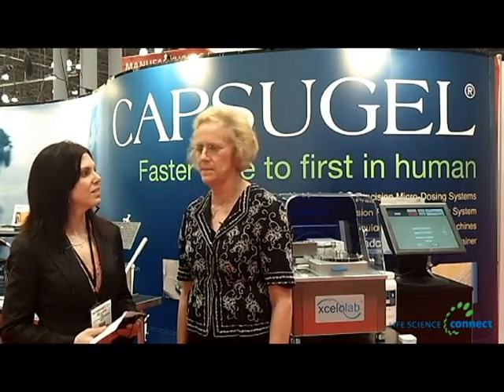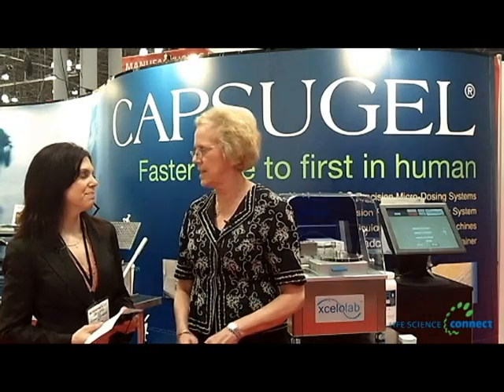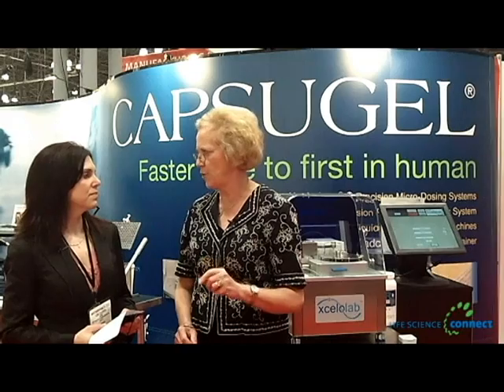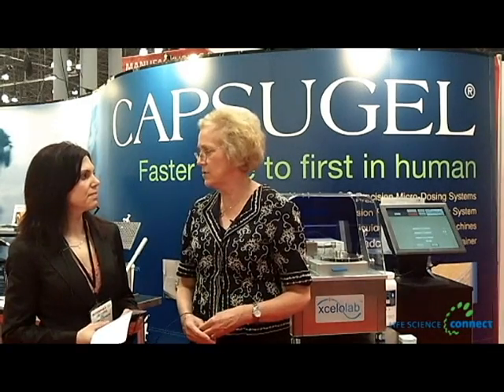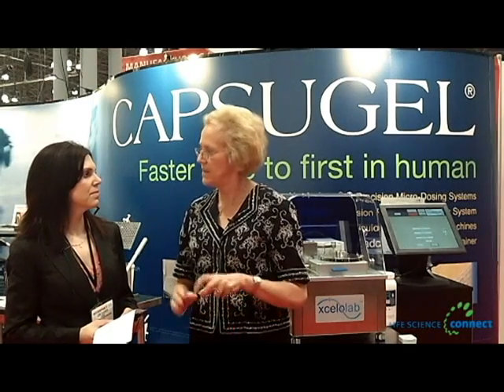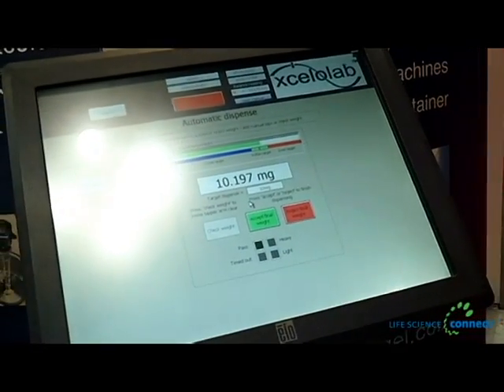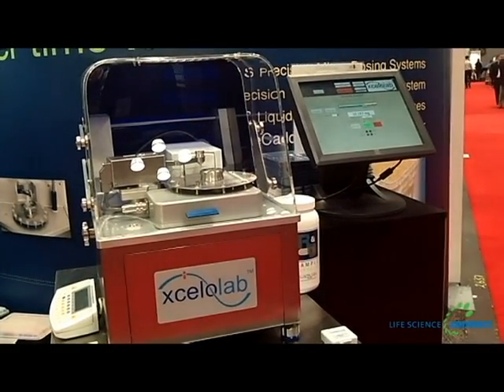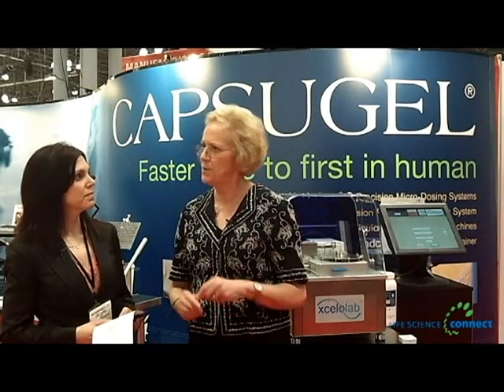Live From INTERPHEX 2012: Capsugel Showcases the Xcelolab At INTERPHEX 2012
Capsugel's Missy Lowery discusses the applications for the new Xcelolab. The Xcelolab powder dispenser is a significant addition to Capsugel's Xcelodose® precision powder dosing system range. It is specifically designed to enable laboratories to do accurate, closed loop, weight dispensing -- difficult, and potentially inaccurate, manually or other laboratory methods.